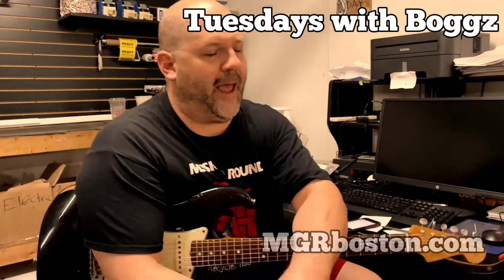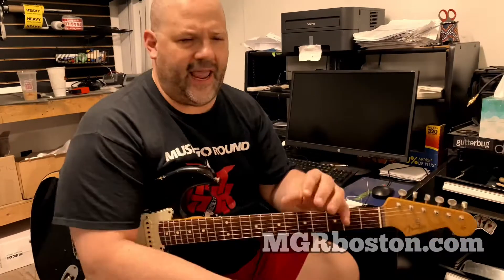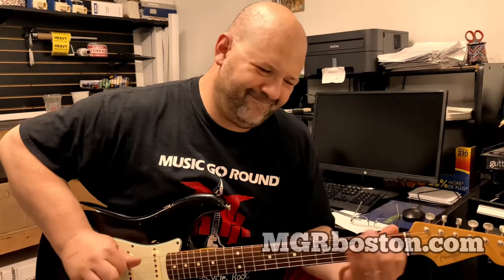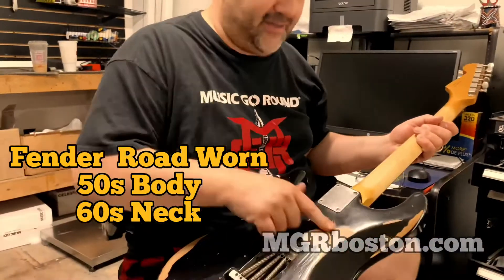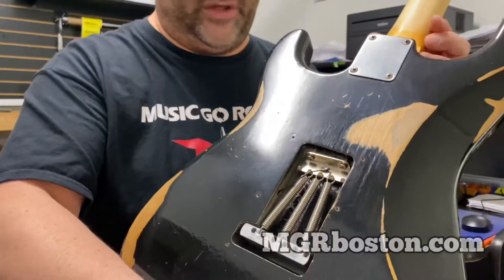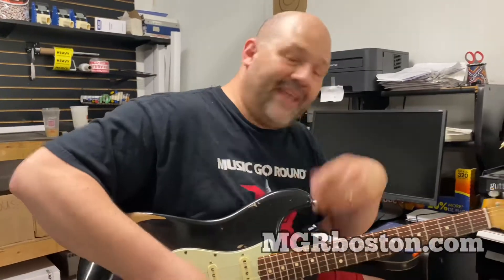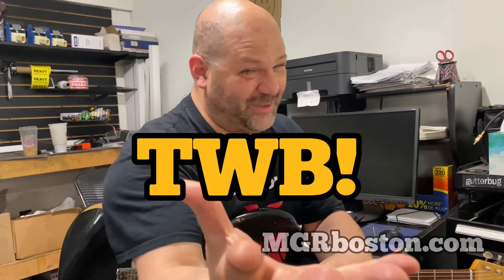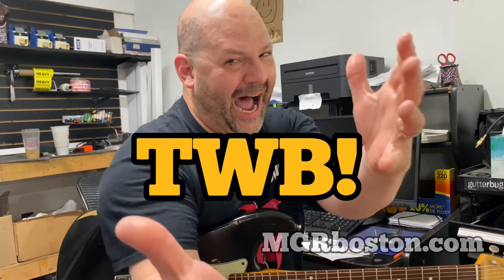Tuesdays with Boggz - Vault Visit Fender Road Worn into Fender Chris Stapleton 62 reissue Princeton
Boggz talks and jamz this awesomely affordable classic Fender set up. Fender Road Worn Stratocaster into the Fender Chris Stapleton 62 reissue Princeton Amp. These are both available for purchase.
We are always Buying, Selling and Trading great used gear at Music Go Round Boston!